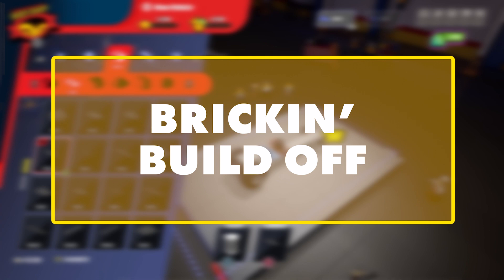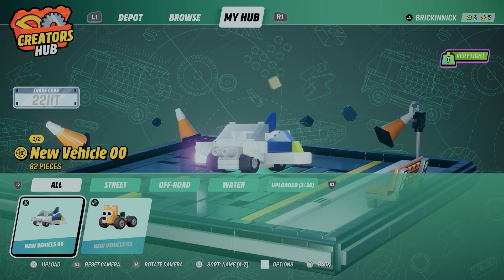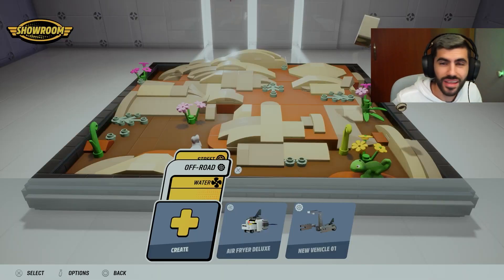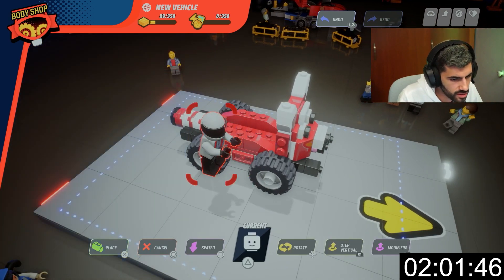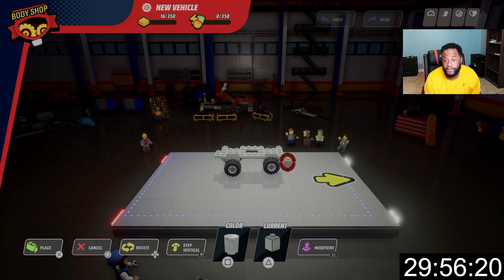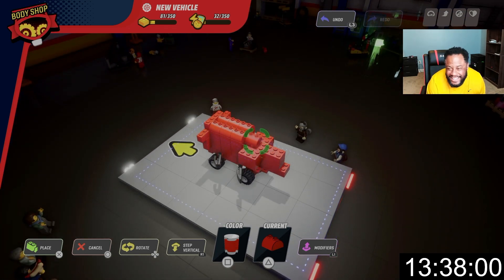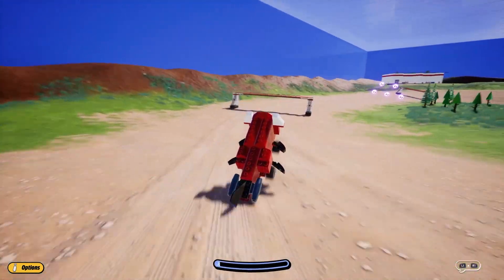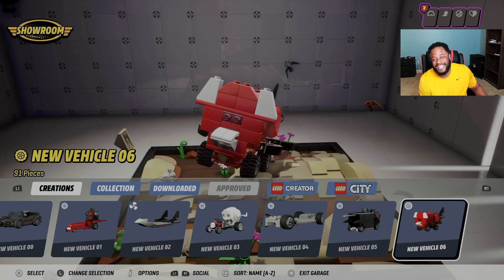Red Panda Car Build Off in LEGO 2K Drive with @UncleDemi | Episode 2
I stream LEGO Building on Twitch 3 times a week, feel free to stop by! I'm live Mon at 7pm and Sun & Wed at 10am. All times in ET.